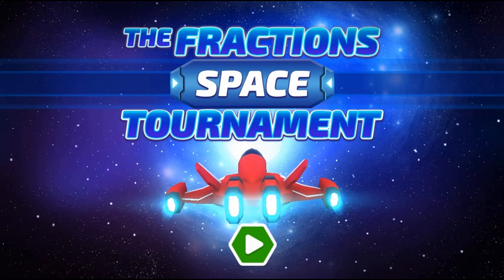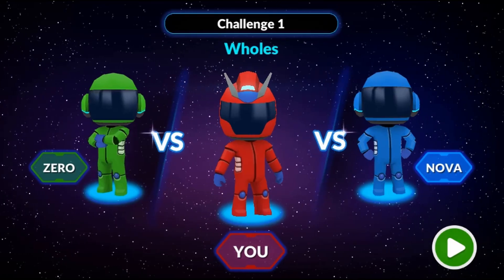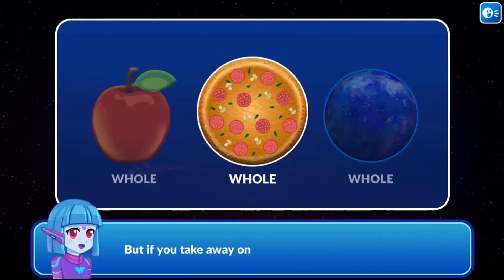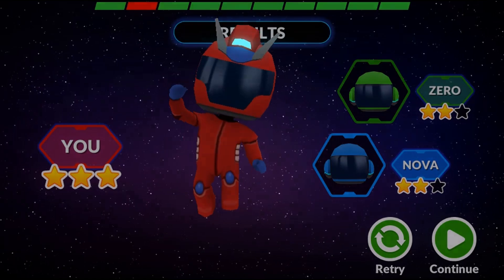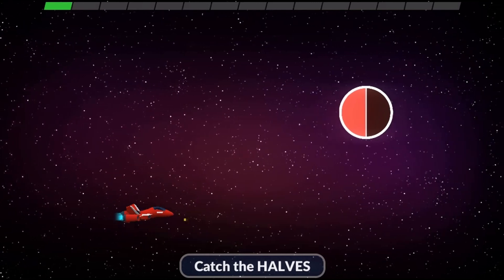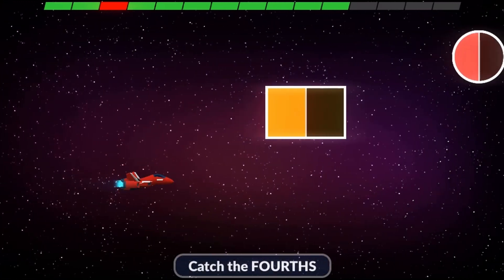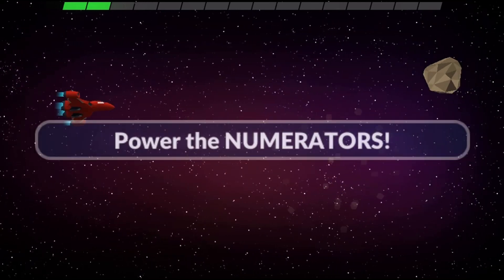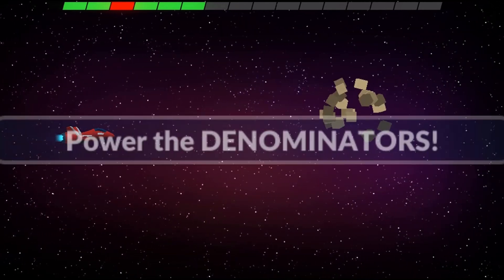The Fractions Space Tournament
Create your pilot and jump into your spaceship to enter the Fractions Space Tournament. Learn and master concepts like wholes, fractions, numerator, denominator and unit fractions to be able to beat the other challengers and win the big prize!

Use this game with your class or find other games within the same standard, (3.NF.A.1 -- Understand Fractions As Part Of A Whole), at Legends of Learning.